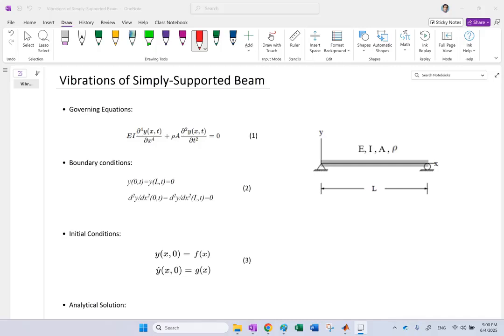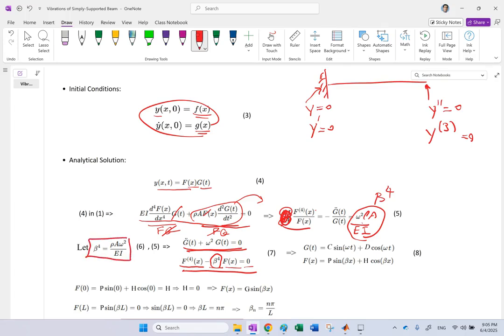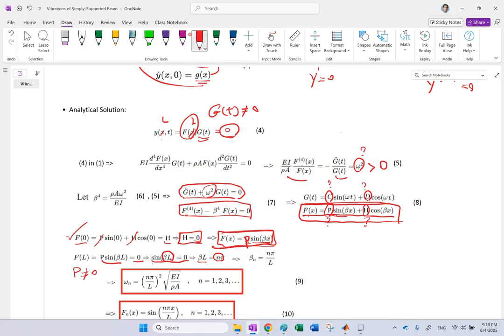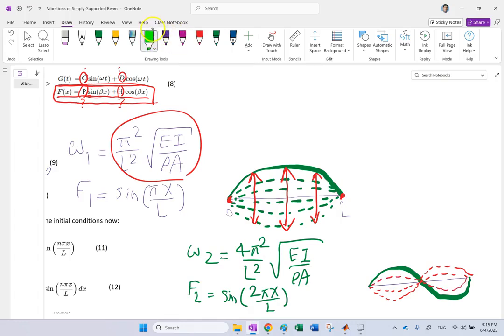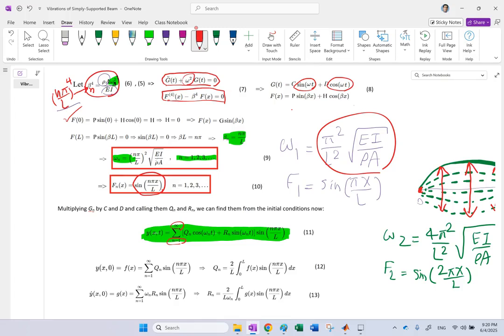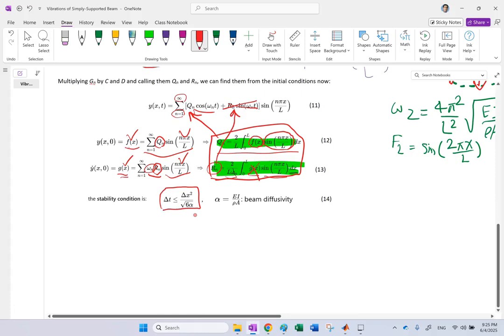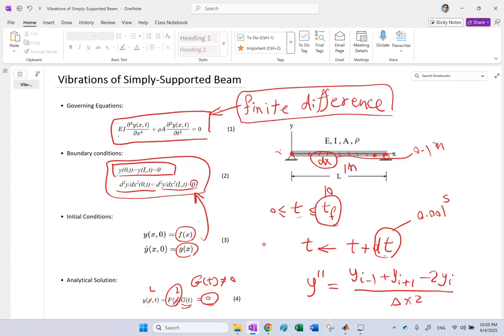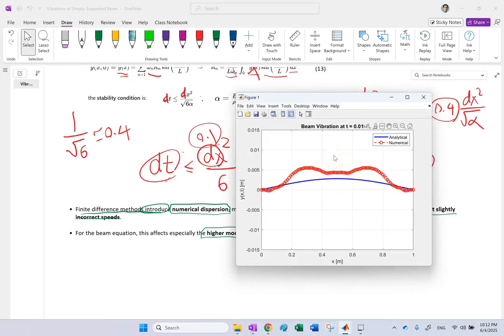Vibrations of Simply Supported Beam (Analytical Solution and Numerical Simulation)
Analytical Solution and Numerical Simulation of Simply Supported Beam free Vibrations are explained in this video.